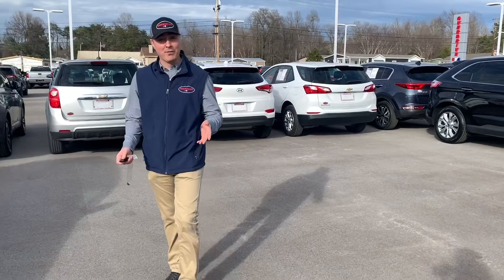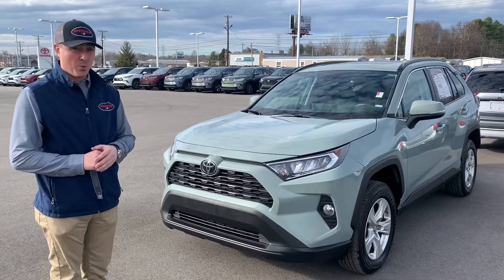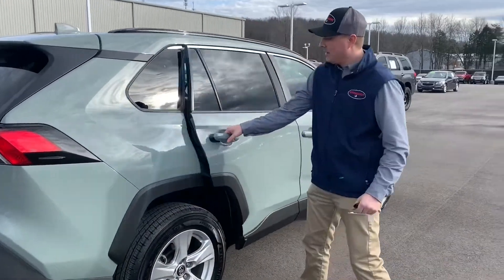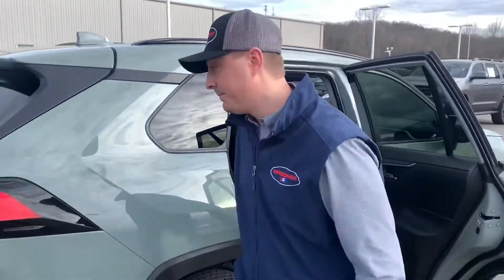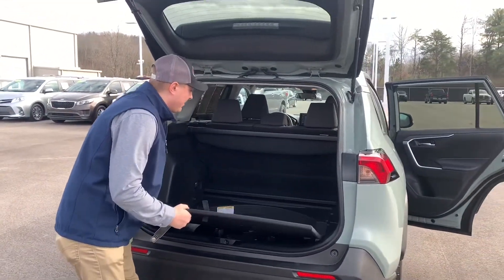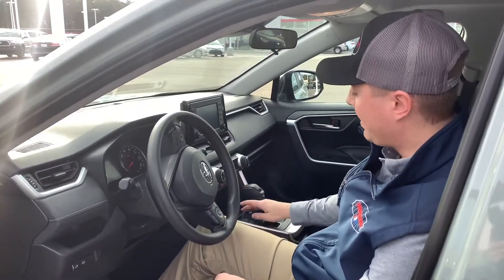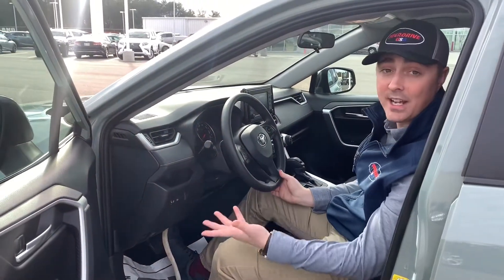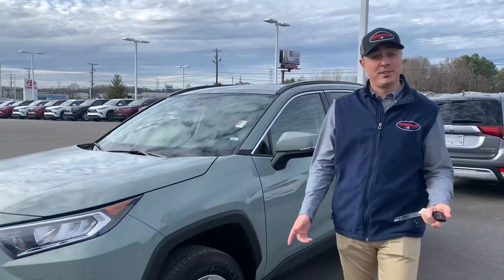Walkaround Wednesday!! // 2019 Rav4 XLE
Take a closer look into one of the 2019 Rav4 XLE AWD on our lot with the help of our very own Cameron! Join us for this episode of Walkaround Wednesday!